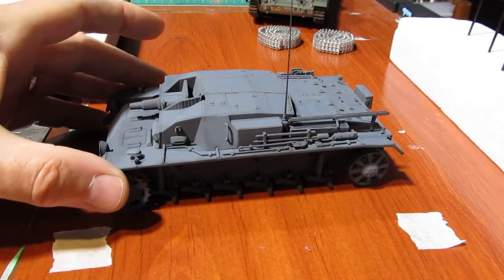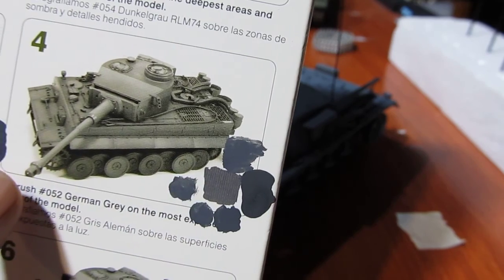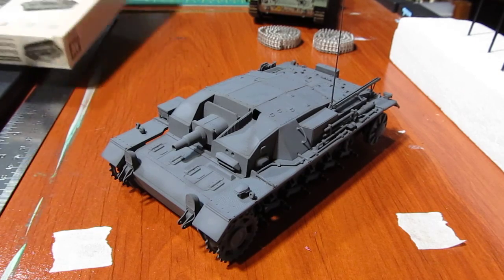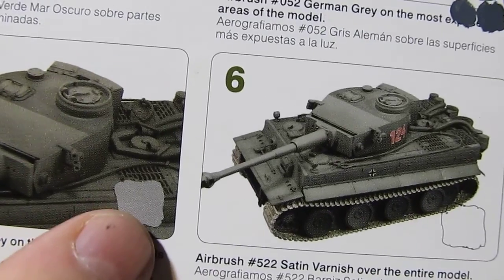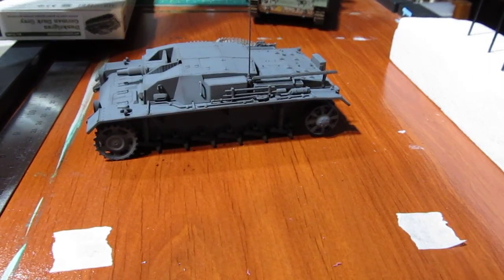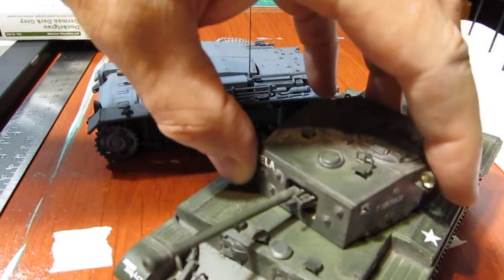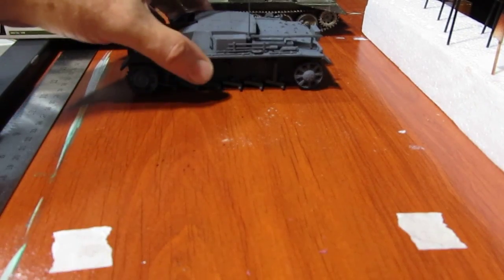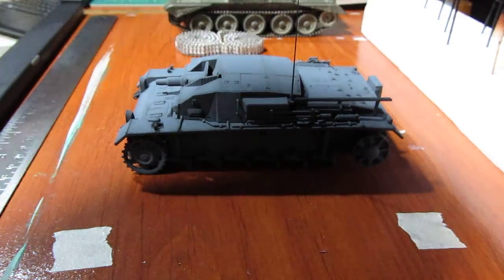Stug Life Group Build Progress and Raffle announcement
My view of the world of armor modeling, kits, projects, special interest sites